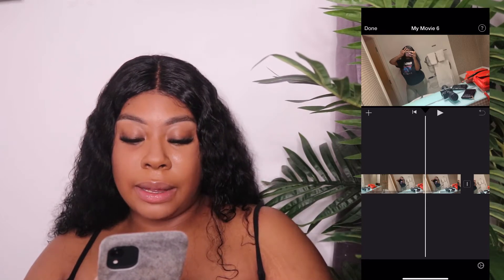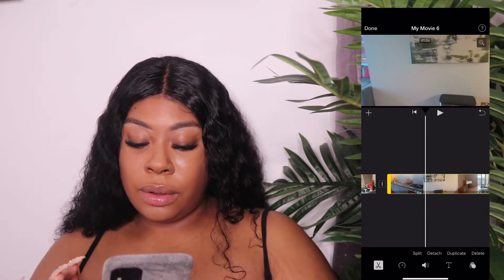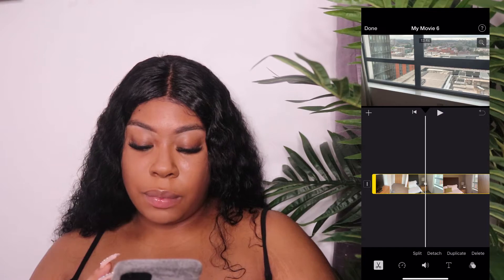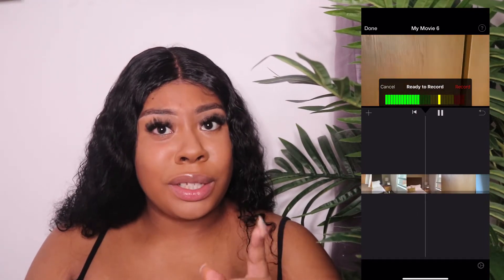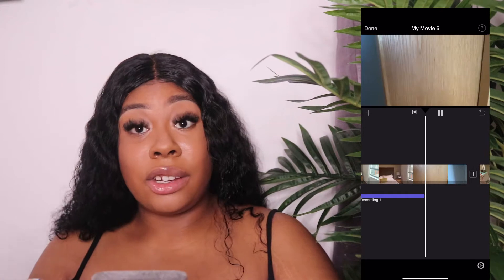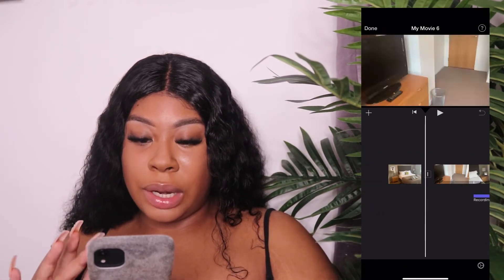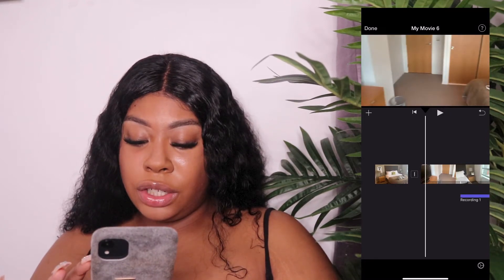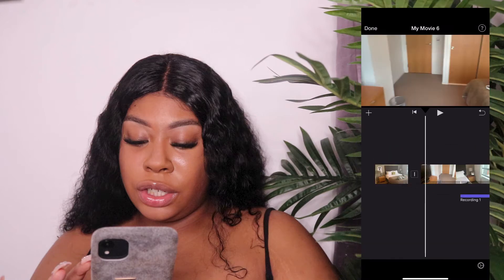HOW TO EDIT ON YOUR IPHONE USING IMOVIE| BEGINNER FRIENDLY |AUGUST 2020